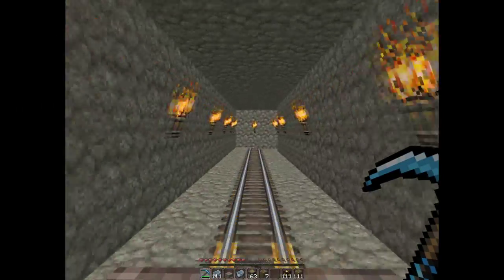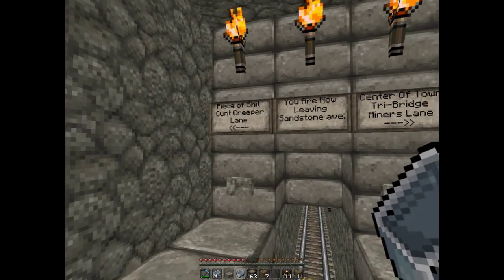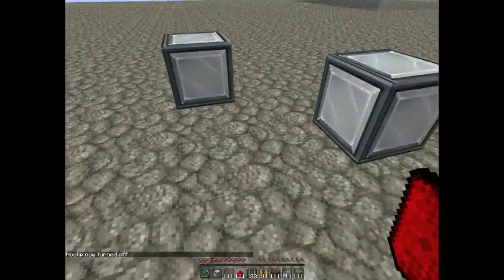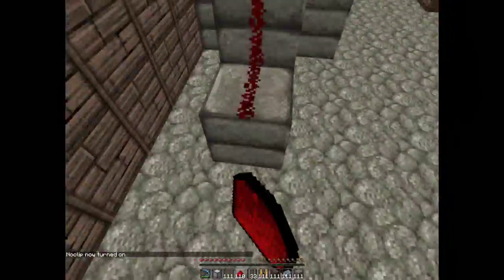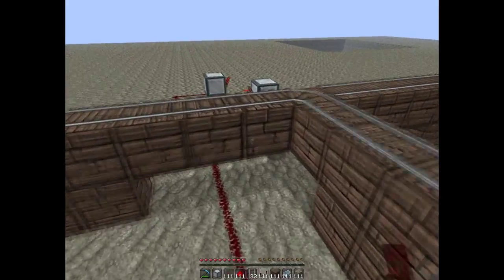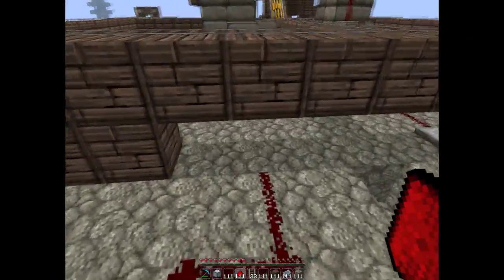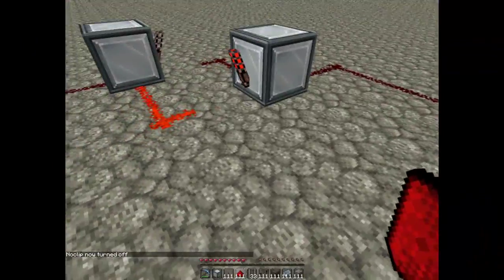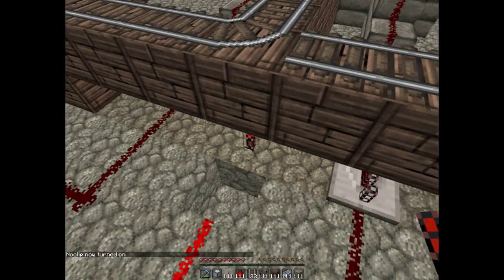Mine Rail Switching Station Minecraft 1.0 No Visible Redstone No Glitching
Intro: Minecraft 1.0 Full release help and tips about redstone, crafting, minecarts, mods, how to, texturepacks, news, info, techniques, single player, ssp, multiplayer, smp, lighting, epic videos, doors, pistons, and much more Minecrafting junks!

Say Good Bye to Big Stupid Train Stations that Are ugly and look ridiculous. Most Efficient Easy Fast Substitute For Big Train Stations SHOWING NO REDSTONE NO GLITCHING.

TEXTUREPACK: Is a Custom mixture of Johnsmith edit 11 MIXED WITH Misa402 AND KoP 1.1 V5 Photo Realism 128. I edited them personally using the PNG files found in each zip.